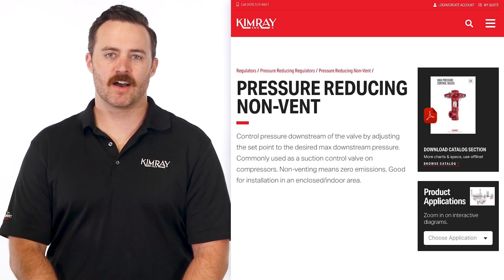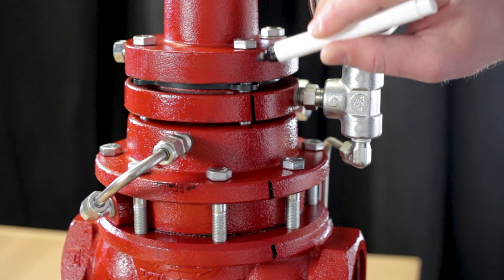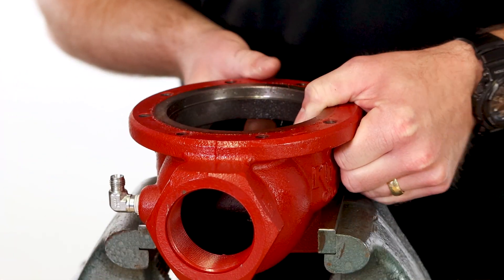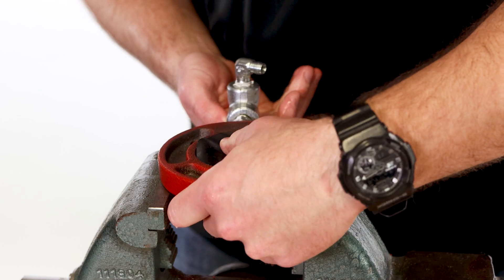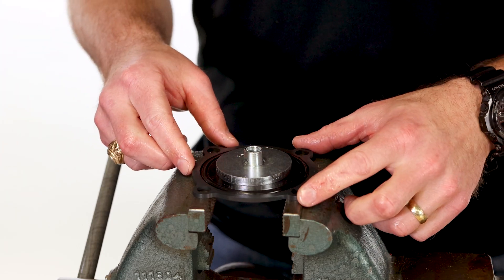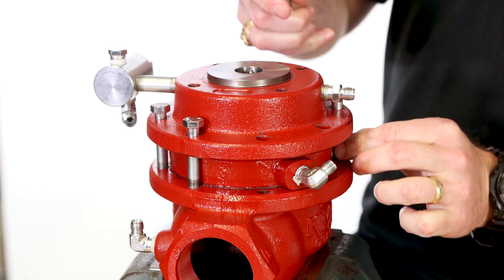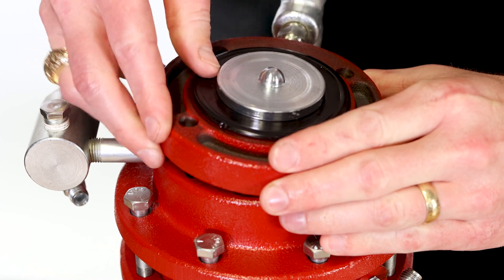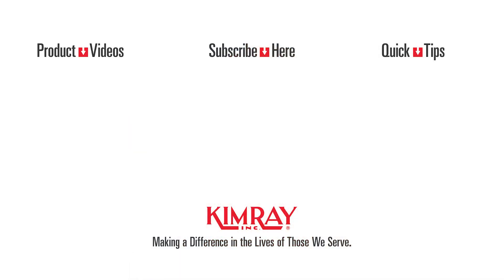Kimray Conversion: Pressure Reducing (PR) Regulator to Non-Vent (PR-NV)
TIMESTAMPS:
0:00 ESG Requirements
0:40 Parts Needed
0:59 Removing the Spring
2:58 Replacing the Diaphragm Plate
4:26 Assembly Continued
5:00 Replace the Pilot Plug Spring
5:40 Assembly Continued

ESG requirements are a growing topic among oil and gas producers. One step you can take to support these goals is to eliminate natural gas emission from your pressure reducing regulators. You can achieve non-vent operation by purchasing our non-vent regulators or by converting your existing regulators with a few simple parts.